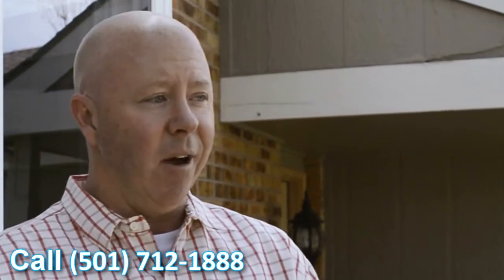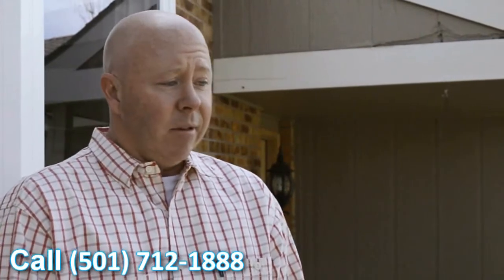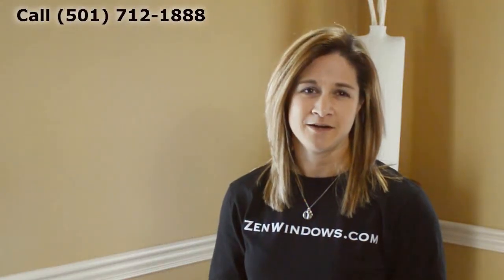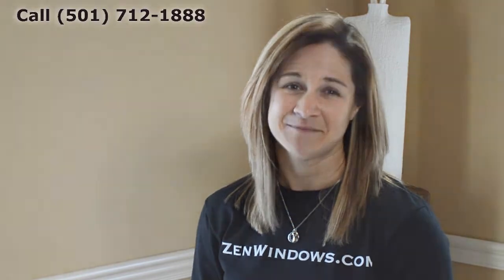Replacement Vinyl Windows Jacksonville AR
Customer-Driven Design

Personal Attention